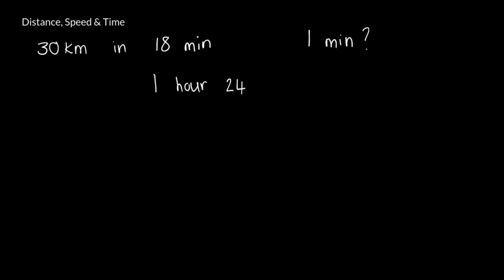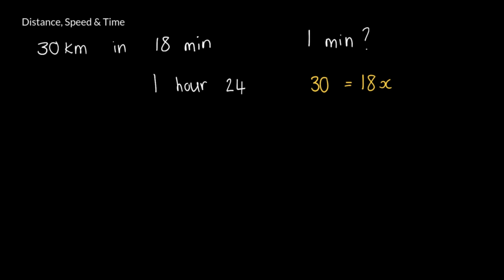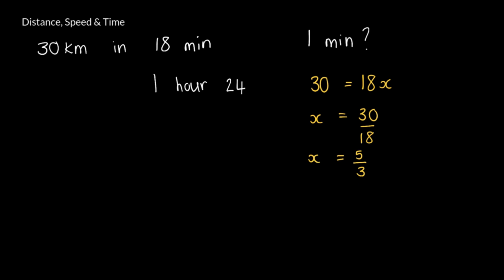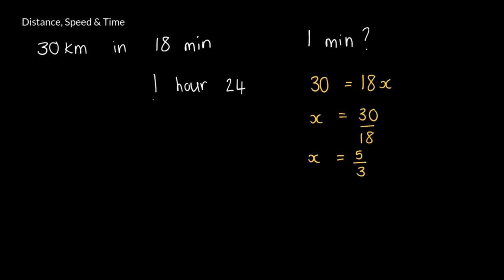Whole Numbers Distance, Speed & Time Gr 9